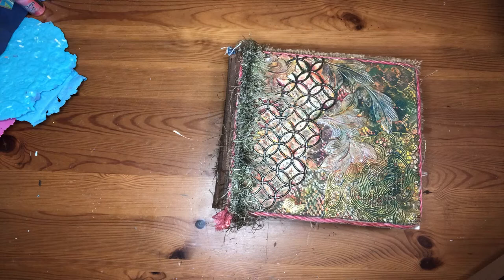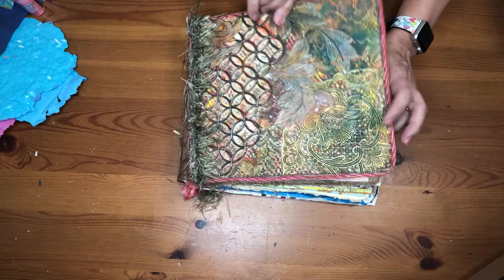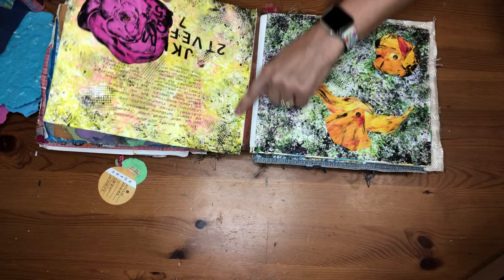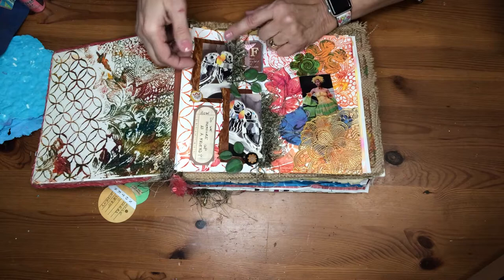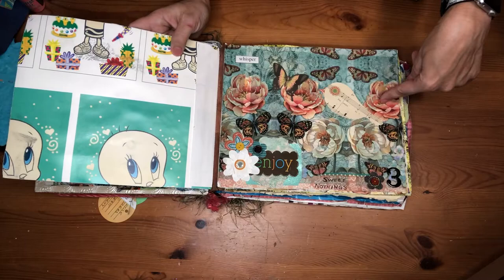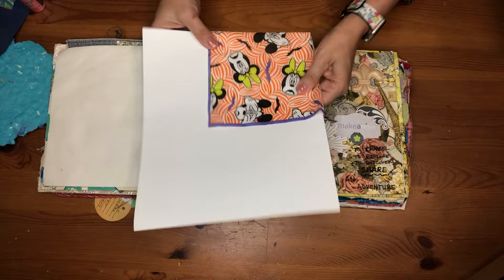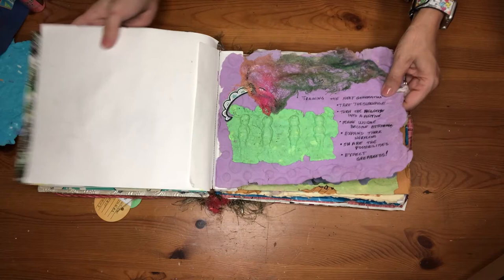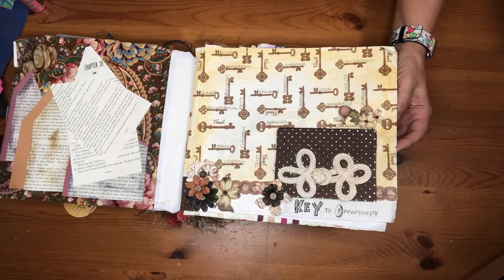Creative Journal Pages - Episode 17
Workshop Wednesday sharing how to create your own journal book and journal pages for your own personal create fun.